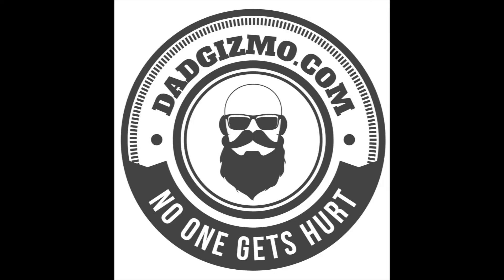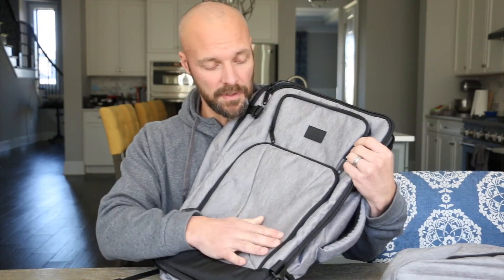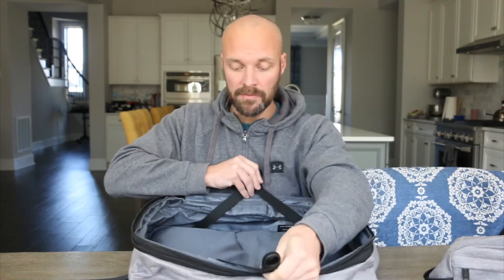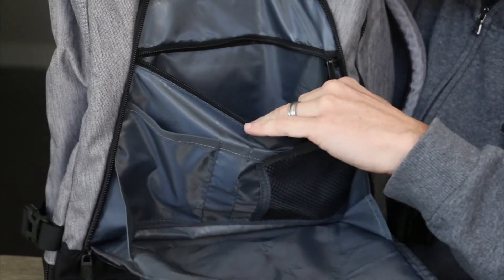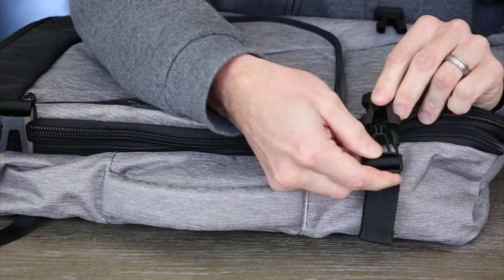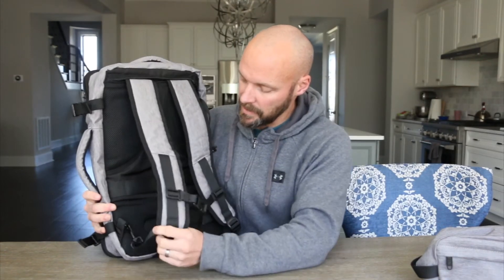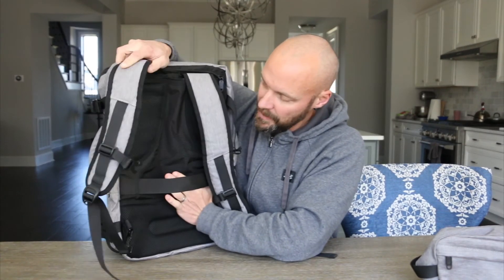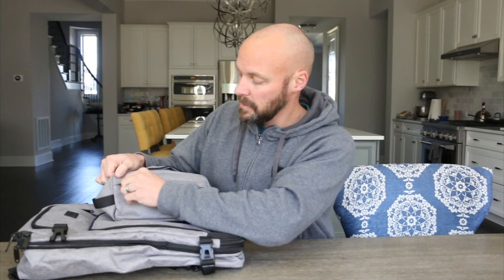Matein Travel Backpack for Men Review